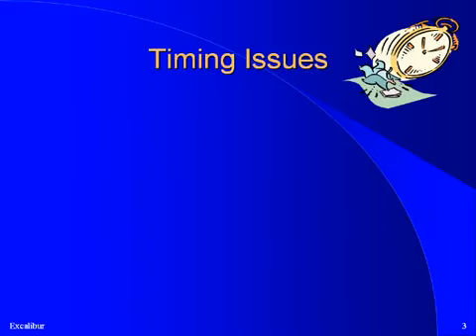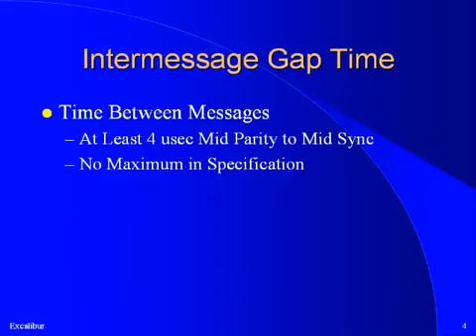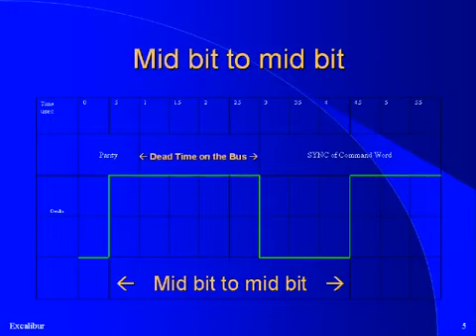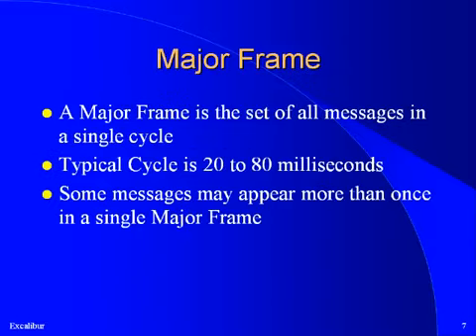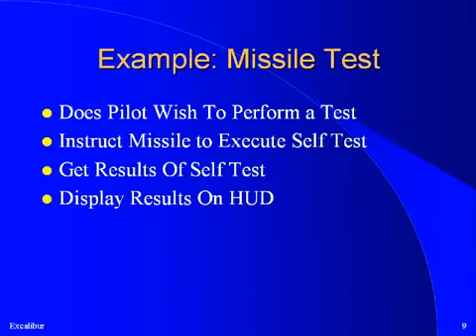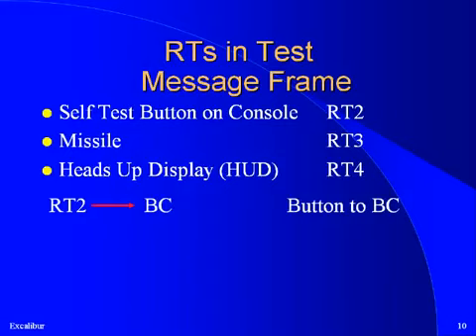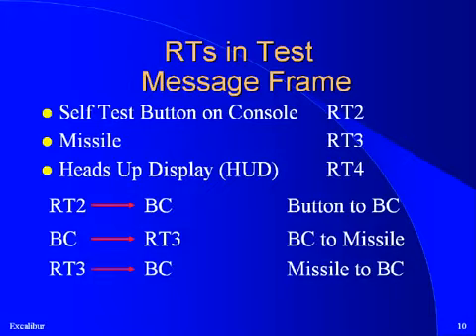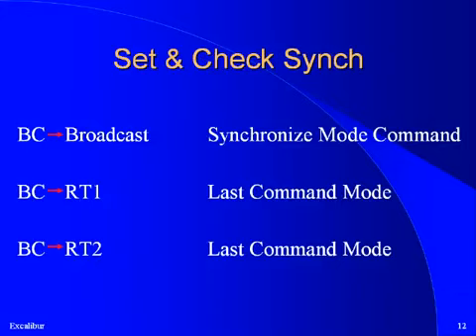MIL STD 1553 Tutorial part 3